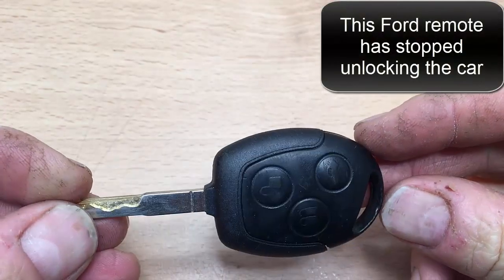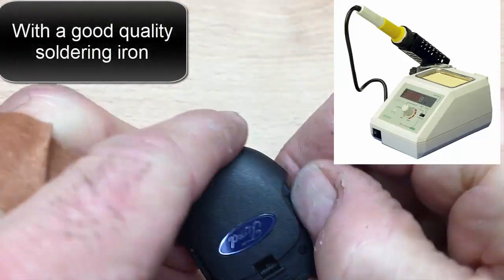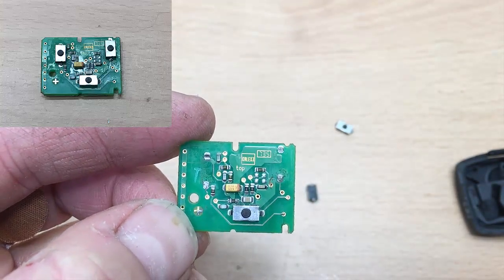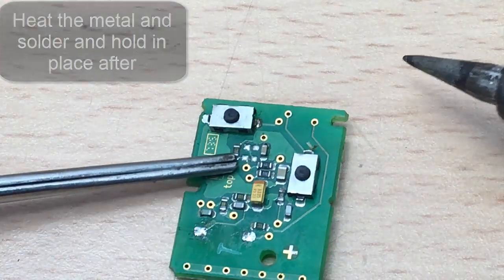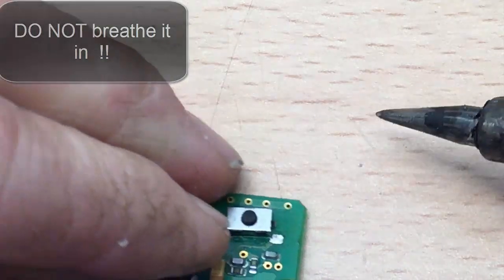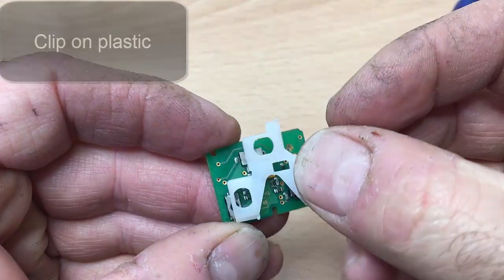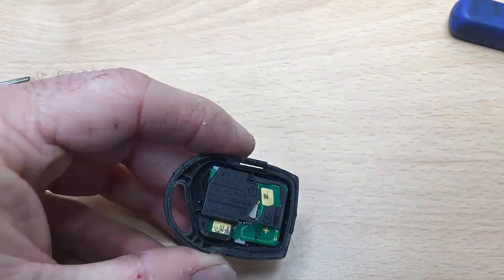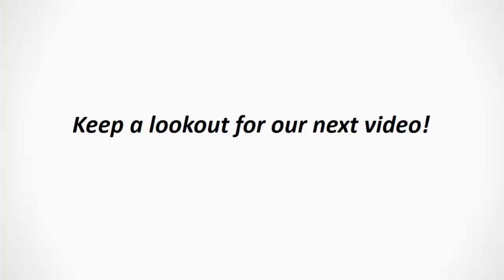Fix Broken Ford Remote key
Ford remote controls sometimes stop working because the switches become loose. This video will show you how to fix this problem
There are a couple of important things
You must be careful with the soldering iron. A hot soldering iron on skin really hurts alot!!
Solder flux helps cllean the solder joint, but when it's heated it smokes and the smoke is very bad for you. So DO NOT breathe it in.
Good luck, be careful and if you can't solder find a local key person to help you.

Transcript